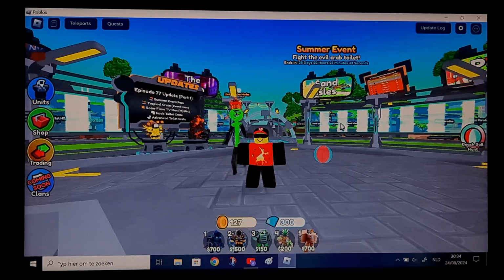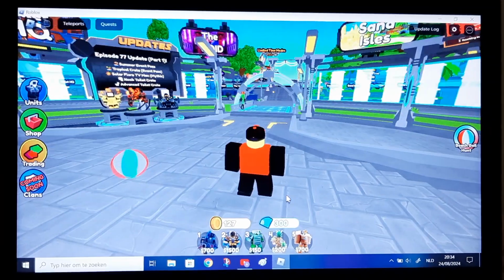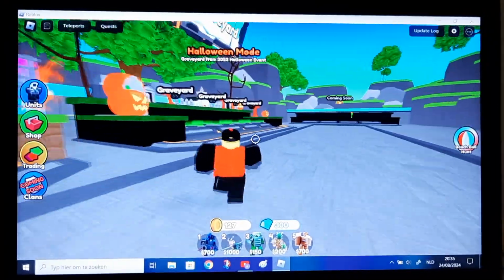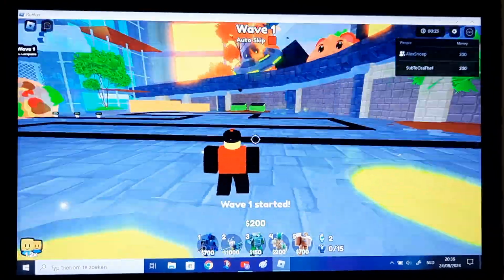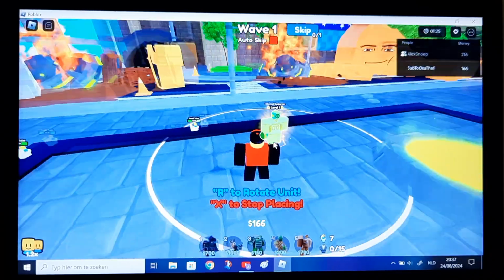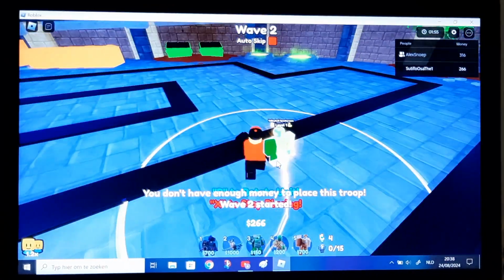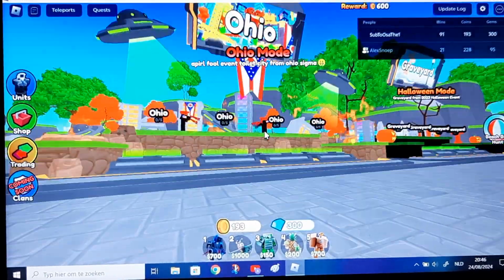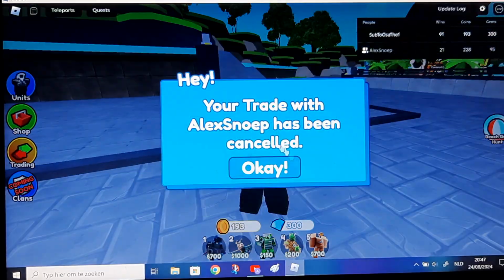me and my little brother played the episode 77 part 2 or 1 idk